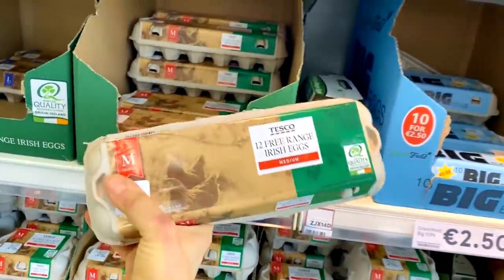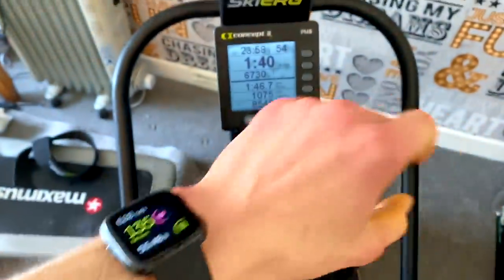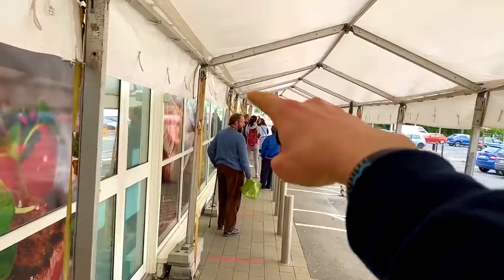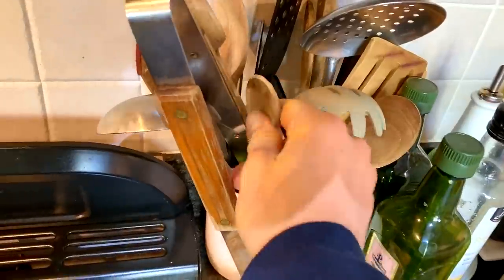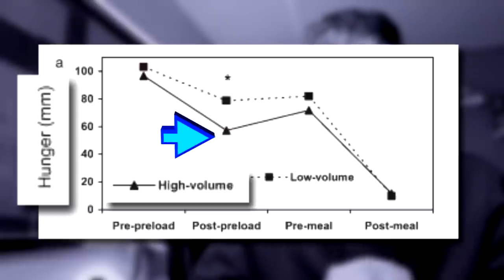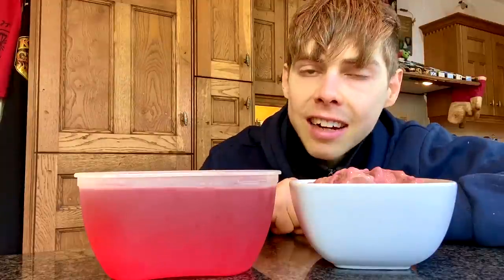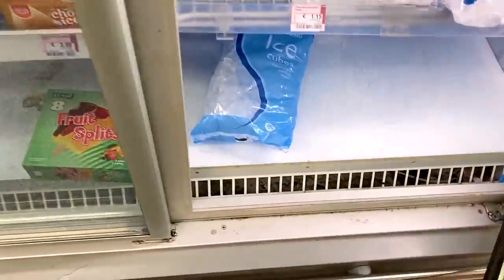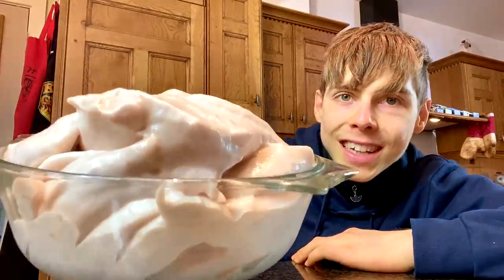INSANELY *HIGH VOLUME* 2100 CALORIE FULL DAY OF EATING FOR FAT LOSS | Eat More Weigh Less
High VOLUME Full day of eating for fat loss | 2000 calorie high protein fat loss diet plan | high protein, high volume fat loss meal plan | shredding diet | cutting diet

As fat loss is still a more popular goal in the fitness & Bodybuilding industry, we are back today with a highly requested full day of eating for fat loss that YOU can follow to lose fat that’s high in protein, a budget friendly meal plan & tasty & convenient too BUT there's a twist……

Correct, this full day of eating diet plan for fat loss is INSANELY HIGH VOLUME and will make losing weight so easy by keeping you so full. Eat more and weigh less, lose fat simple as that

As you know the best way to lose fat is going to be to not only train hard in the gym to build muscle & burn fat but to optimise your diet to allow you to lose fat & I don’t mean hopping on another fad diet like the paleo diet, ketogenic diet, intermittent fasting diet but to simply follow a balanced diet according to science to ensure that you set your diet & full day of eating up for fat loss & shredding fat optimally:

Correct, the best diet to lose weight fast or the cutting diet isn’t a TYPE of diet; more so a diet that revolves around some key fat loss principles backed by science. Don’t get me wrong, whether it’s the paleo diet, ketogenic diet, intermittent fasting diet, they will all work but not because they are a magic diet to lose fat fast but because they are diet approaches that simply make people adhere to their diet & sustaining a calorie deficit easier.

Correct, calories will what dictate our ability to lose fat & get shredded regardless of the diet type that you choose so the first step, whether it’s the paleo diet, ketogenic diet, intermittent fasting diet is to ensure you can adhere to it & create a calorie deficit and that is where this high volume meal plan comes into play as it will make it so easy to stick to a deficit which, that alone will have you burn fat. For the majority, 2100 calories (as in this high volume full day if eating for fat loss meal plan) should be a deficit meaning if you follow it, it’s likely to work & work well

But, as this is the best diet to lose belly fat with science, to ensure you FURTHER optimise your full day of eating & overall diet for fat loss there are a few more variables you want to consider if truly seeking to optimise the diet for not only fat loss & shredding but for muscle gain or at best muscle preservation during a calorie deficit.

While I won’t dive into details here, rest easy knowing that I have incorporated everything I can into the fat loss full day of shredding meal plan. It’s extra high protein & voluminous to help keep you full, budget friendly, tasty, well balanced & doesn’t restrict any food groups so I’ll let the vid do the rest so sit back, relax & enjoy me taking you through yet another full vlog & high volume full day of eating for fat loss that YOU can follow to lose fat that’s high in protein, a budget friendly meal plan & tasty & convenient too while ofc giving you some more tips based on the best science available for generating a extra high protein meal plan for fat loss & helping you diet to get shredded in the most optimal way possible.

Like I said; this vid is just a fat loss meal plan that YOU can follow to lose fat that’s high in protein, a budget friendly meal plan & tasty & convenient too but let me know if you want to me to do another bulking or cutting edition with different calories